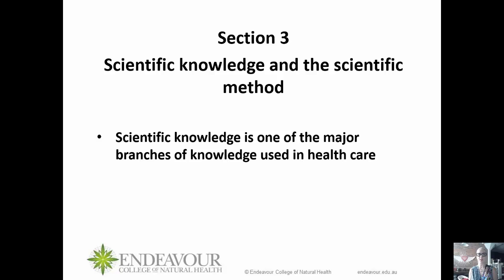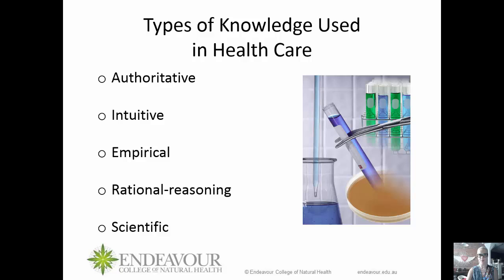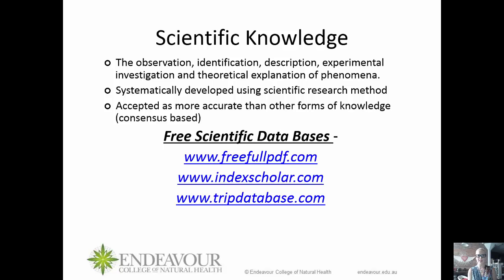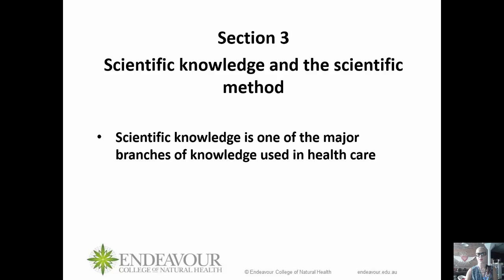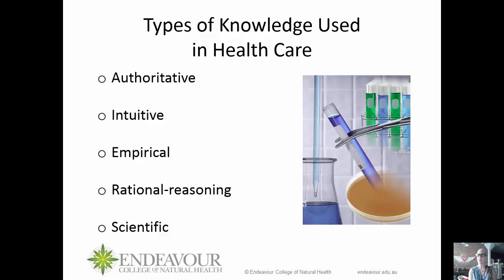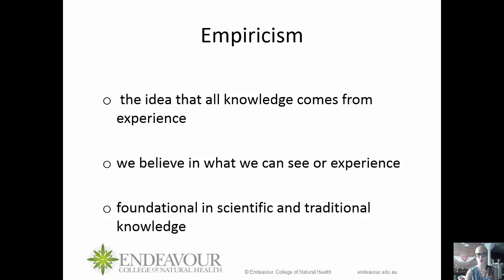Health SOCQ121 SN02 3 Screencastsocq121 screencast 2015 sn02 part3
Video Title: Health SOCQ121 SN02 3 Screencastsocq121 screencast 2015 sn02 part3

Video File Created Date: Thursday, 14 May 2015 (Video may or may not have been captured on this date, it shows the date the video was last converted.)

-- GinkoSolutions.com